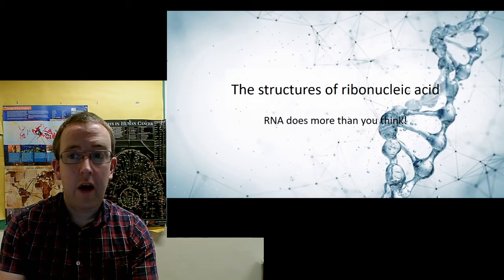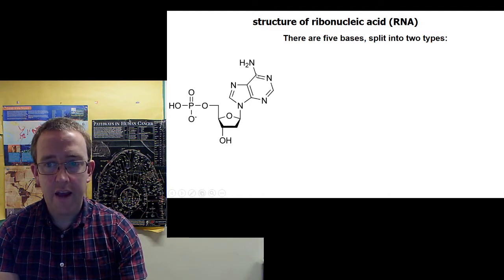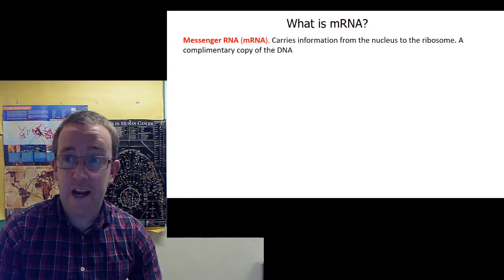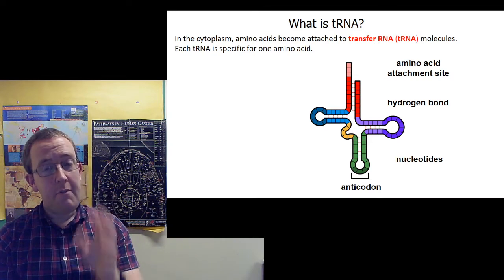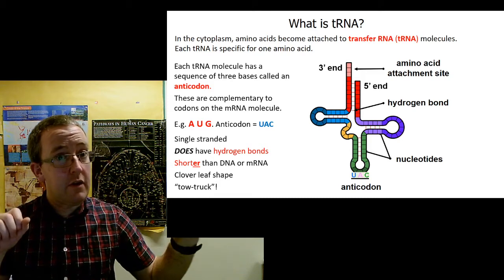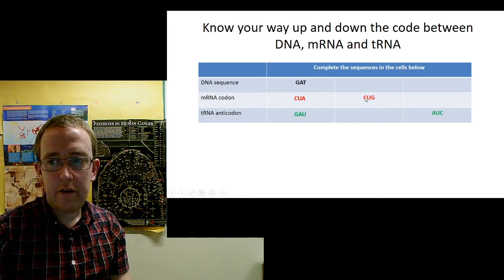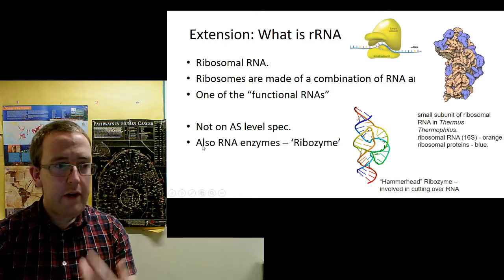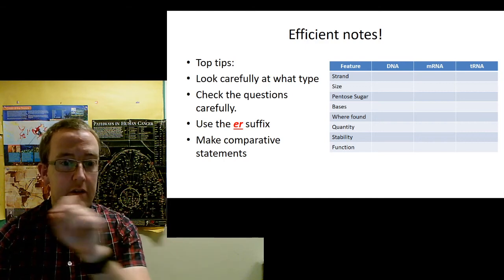A Level Biology: DNA to Proteins - 3 Types of RNA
The structure and roles of mRNA, tRNA and rRNA for AS level biology